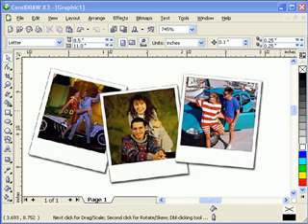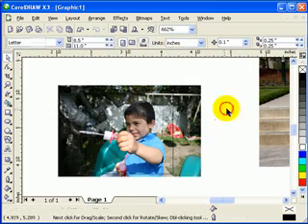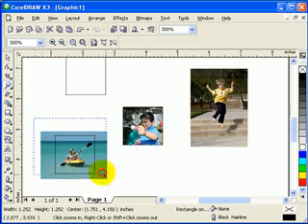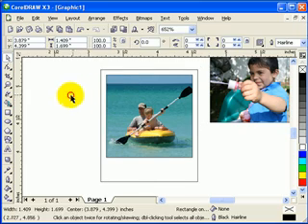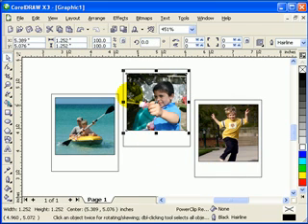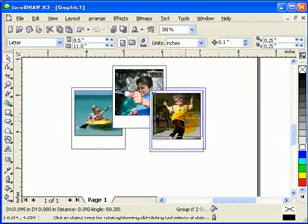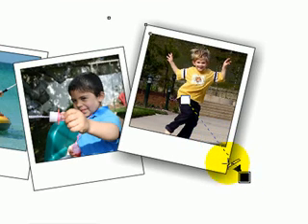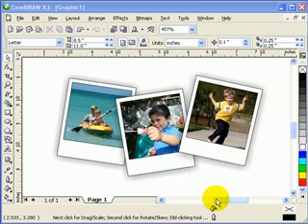Vintage Polaroid Photo Effect CorelDraw Tutorial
for more video tutorials. This tutorial will show you how to create a polaroid effect on your photos. The finish product will be a photo in a polaroid border.